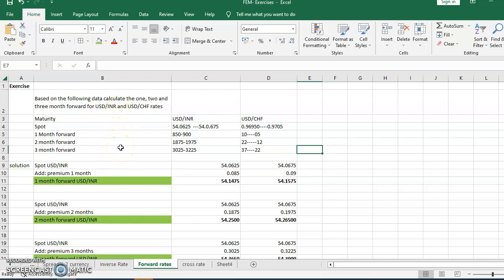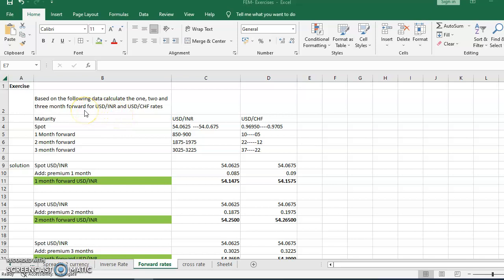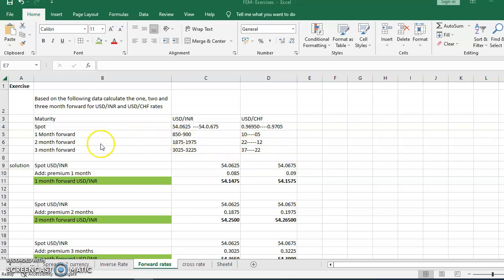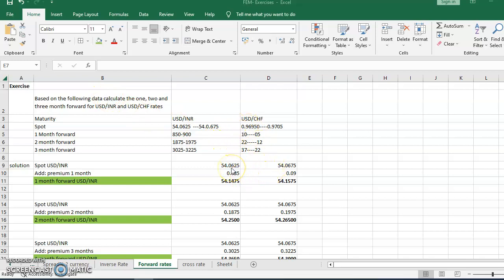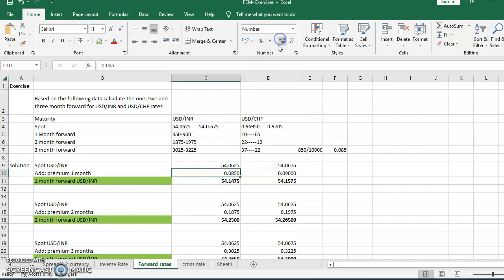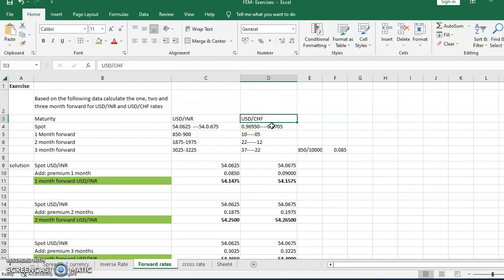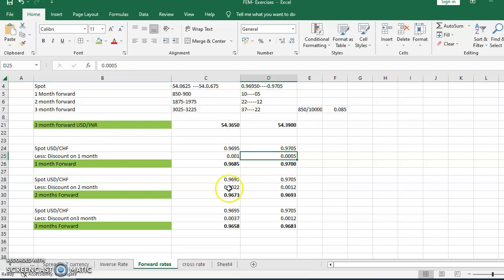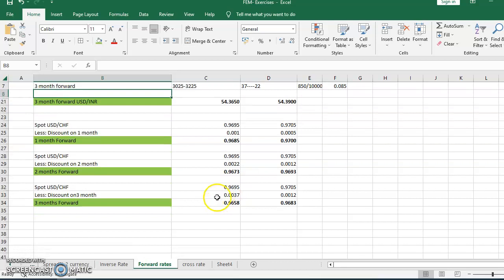forward rate calculation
calculation of forward rates-One month, two months and three months